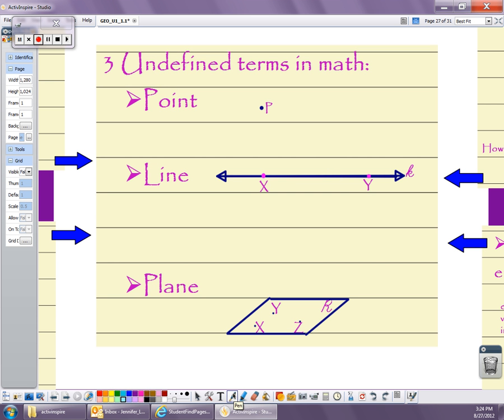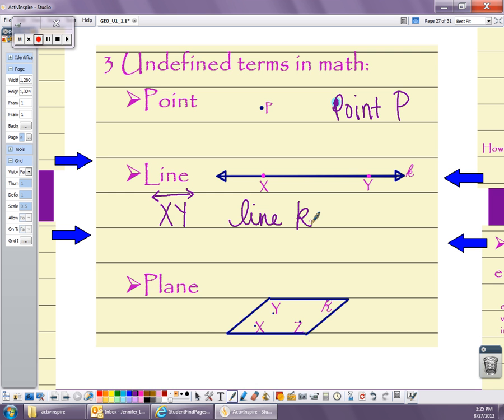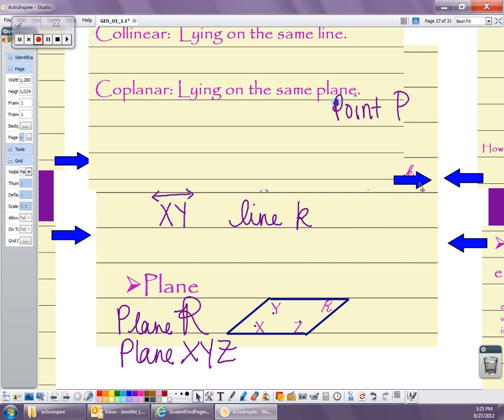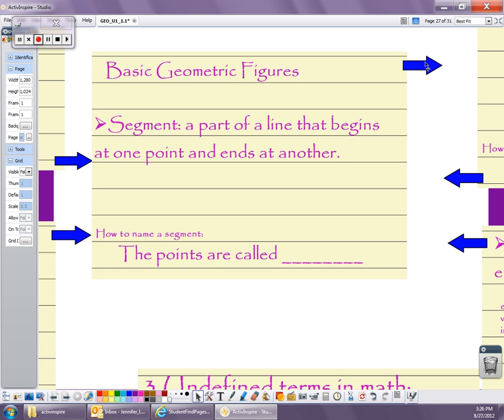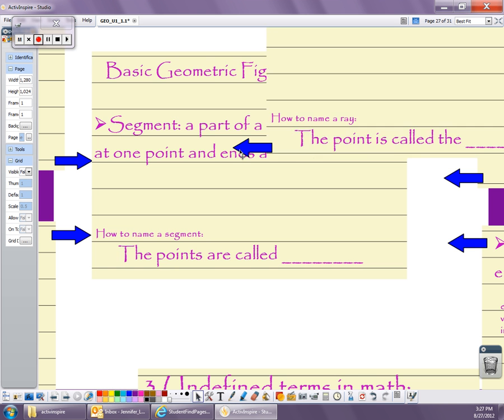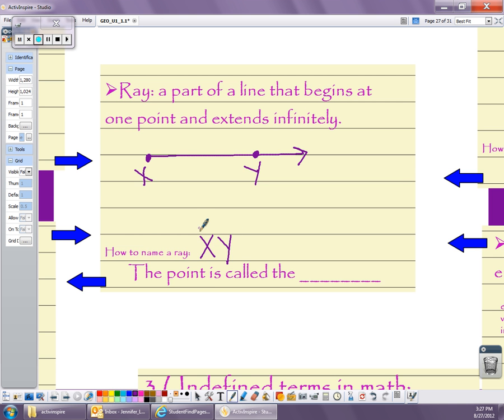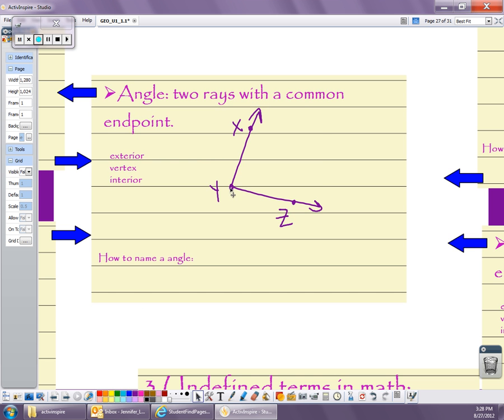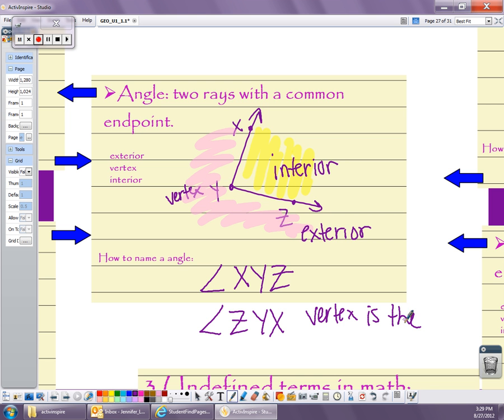GEO_U1_1.1_Basics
Honors Geometry, Section 1.1, Building Blocks of Geometry